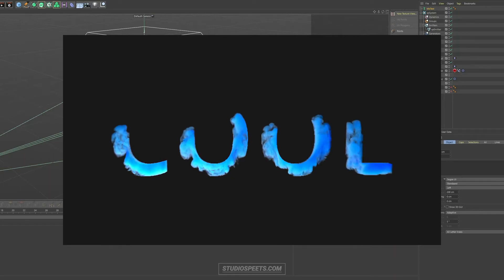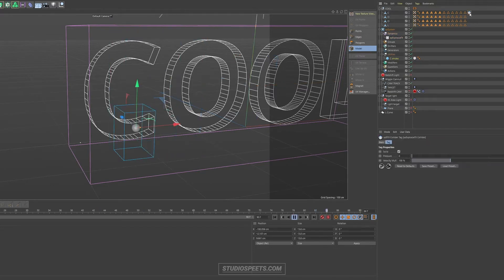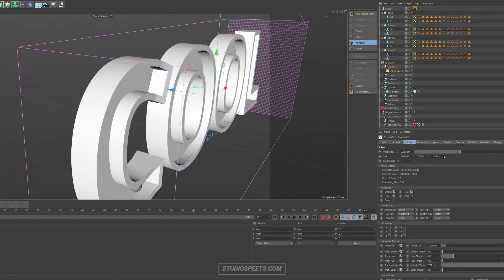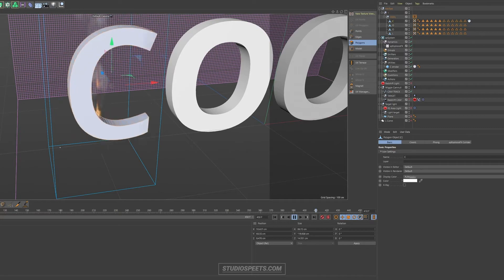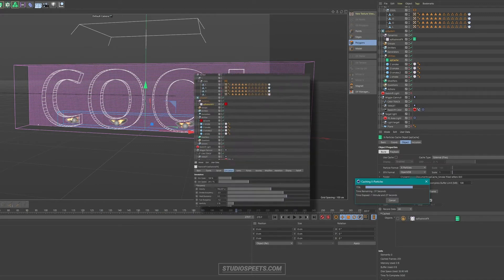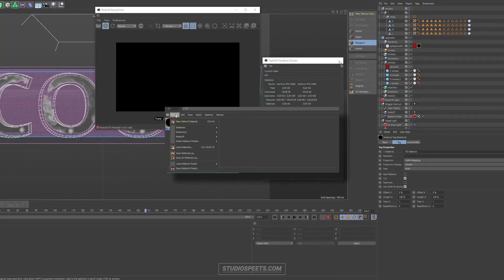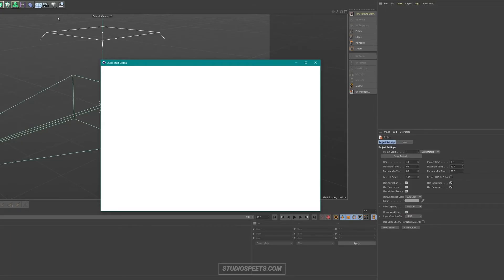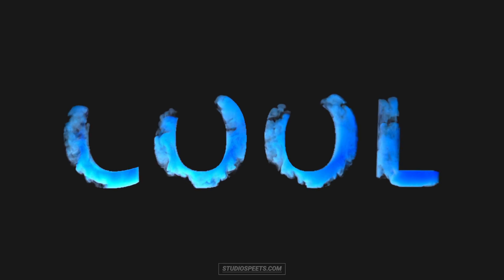X-Particles tutorial | Fill letters with smoke in Cinema4D and Redshift